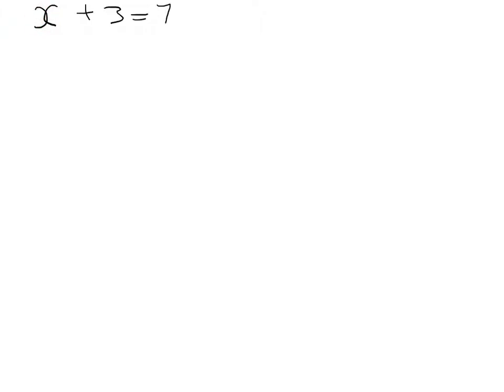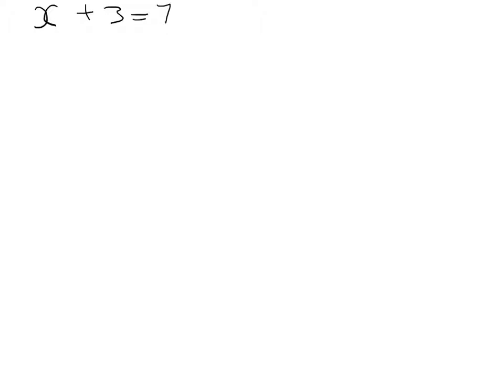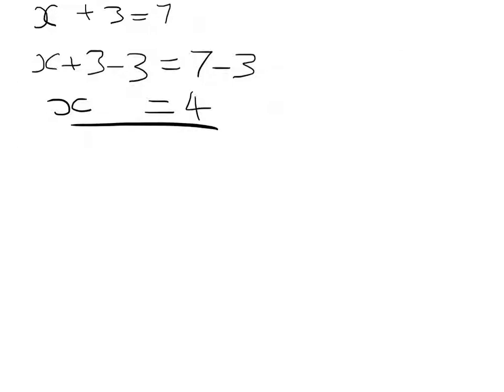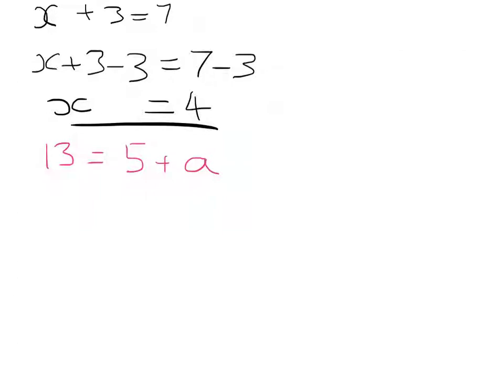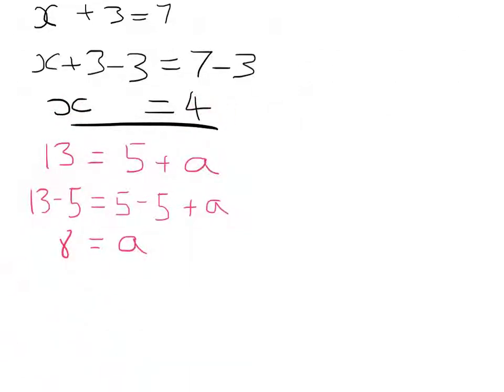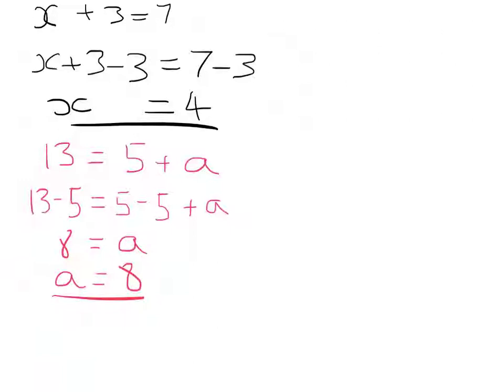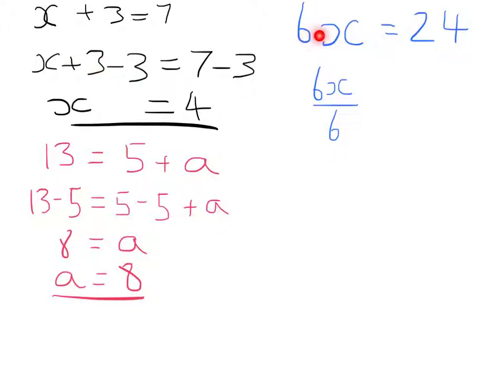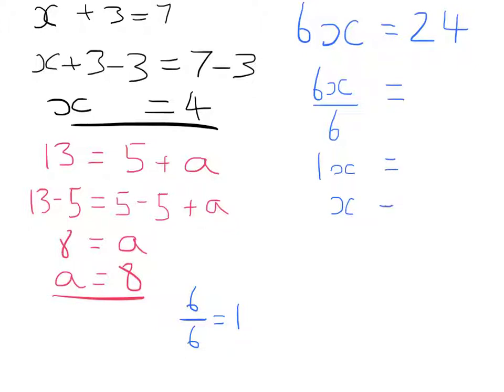linear equations 1